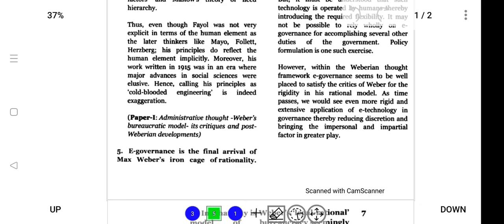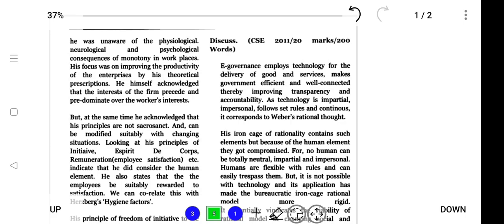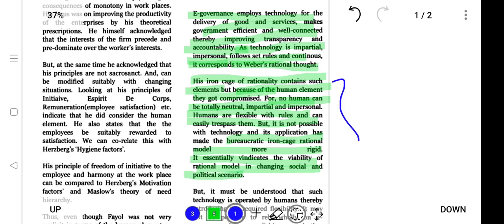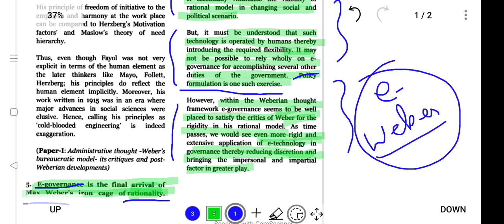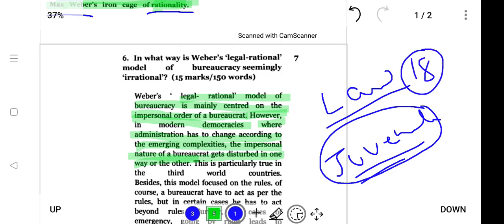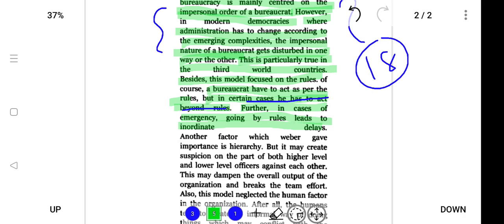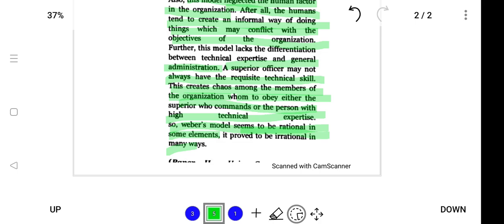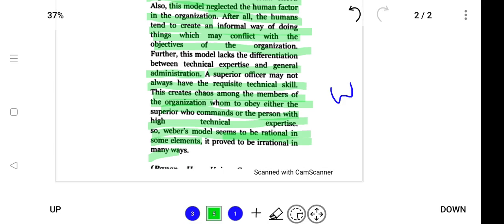NPSC Mains | Public Administration | GS-2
This video has been created to provide free education to all those aspirants who are preparing for NPSC Civil Service.